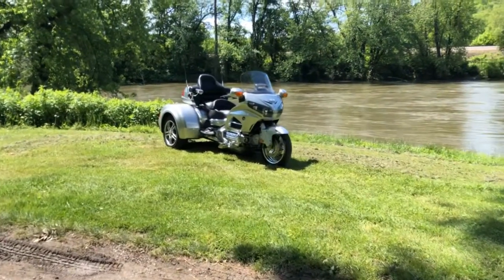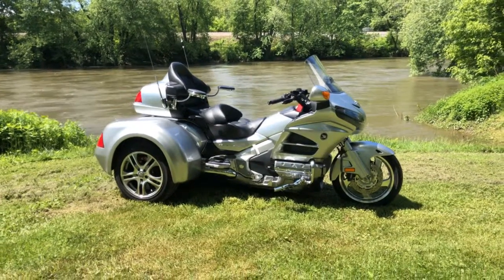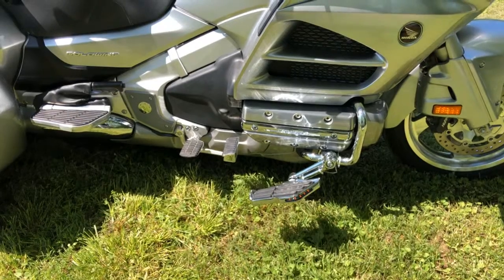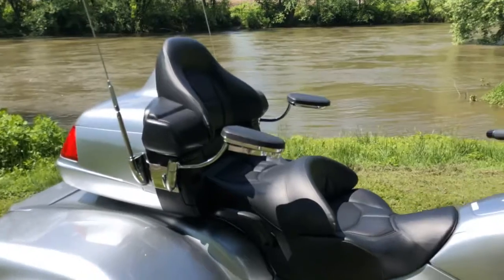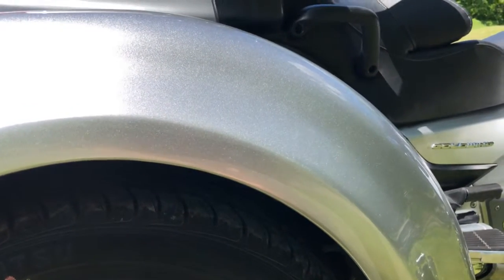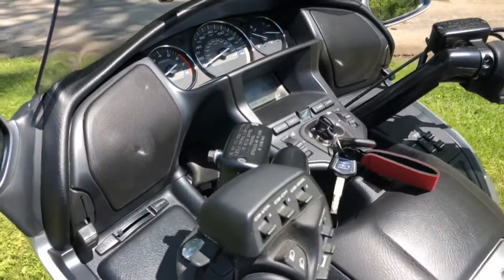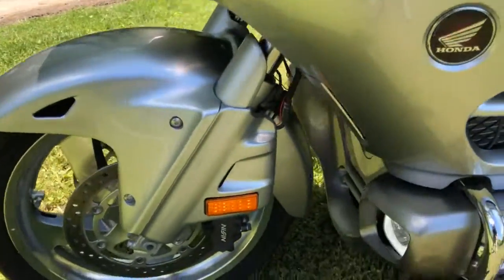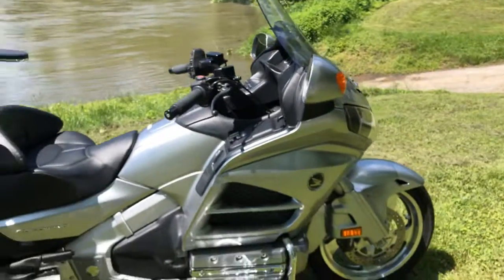May 15, 2019